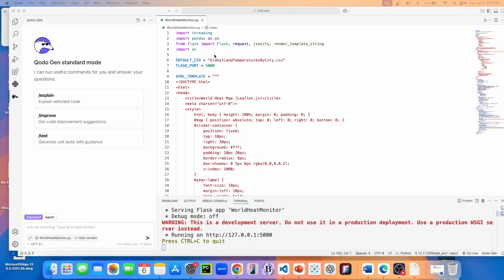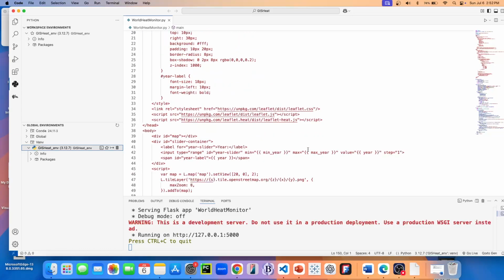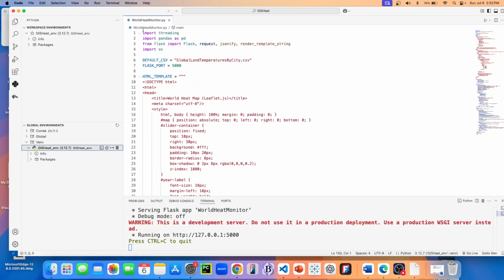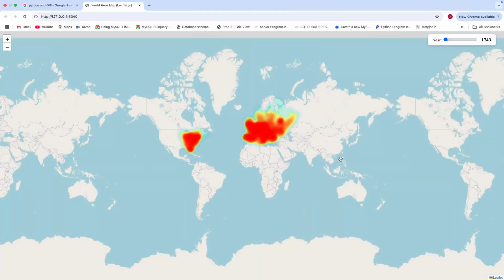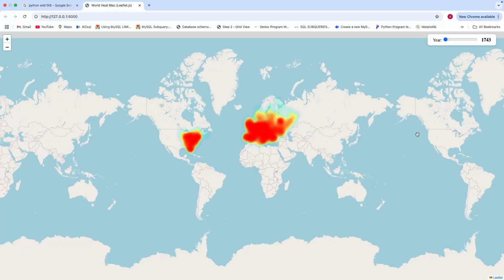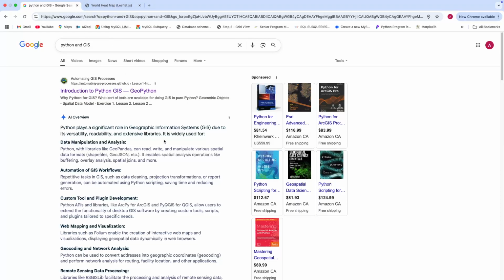Global Warming: A GIS App built with Python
A visual way to appreciate data thru graphic analysis. GIS (Geographic Information Systems) can connect to data thru Python to provide a visual perspective to the health of our environment as well as changes and impacts over time.